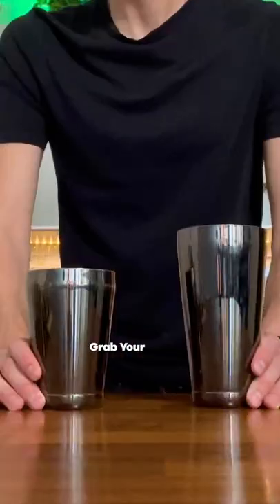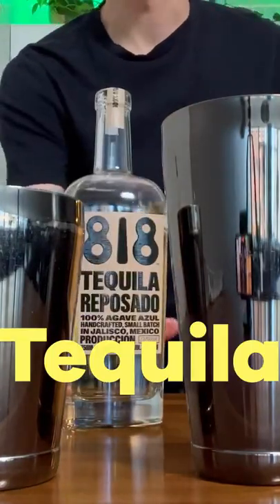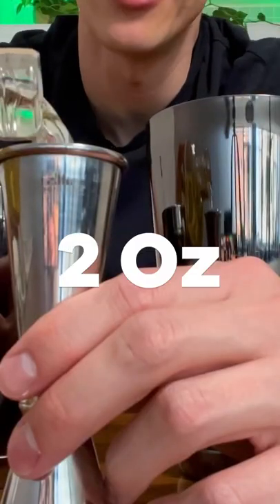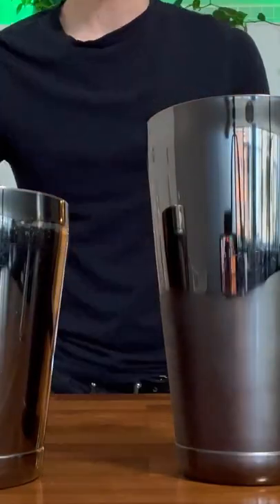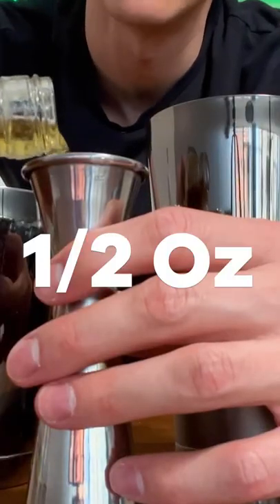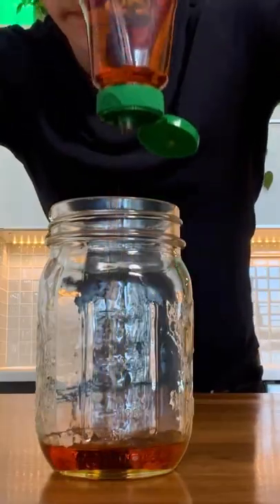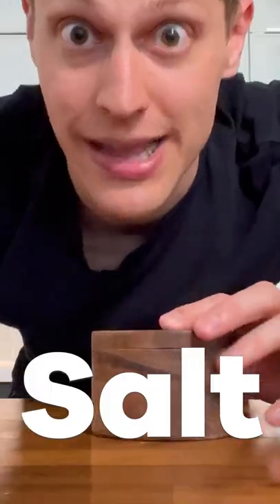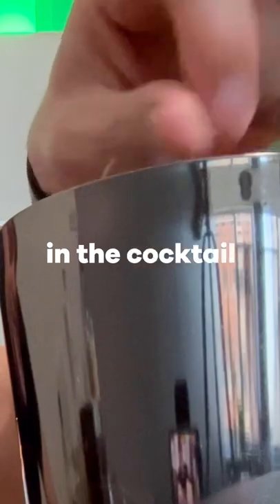TRY THIS MARGARITA SALT TRICK!!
The proper way to use salt in a margarita?

Crafty Bartending is the ultimate resource for new & aspiring bartenders. We’re a one-stop resource for new & aspiring bartenders, made by bartenders. We cover the life, the party, the booze, and the cocktails. But most importantly, we provide actionable advice that you can use to land your first job, become a better bartender faster, & fast-track your career.

Whether you’re trying to get your foot in the door, get your bartending license, learn the theory of beer, wine or liquor, master the craft of the cocktail, or you’re interested in learning more about the life of a bartender, you’ve come to the right place.

Our mission is to help you become the best bartender you can be so you can live the life you’ve always dreamed of. This profession is unique because it gives you the freedom to travel the world, socialise for a living, & make great money whilst doing so. For us, that’s what being a bartender is all about.